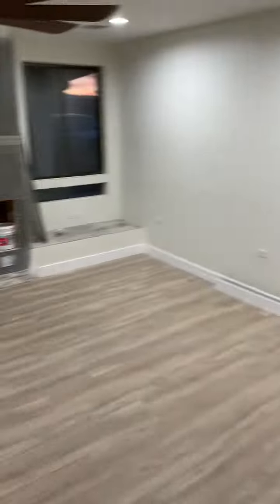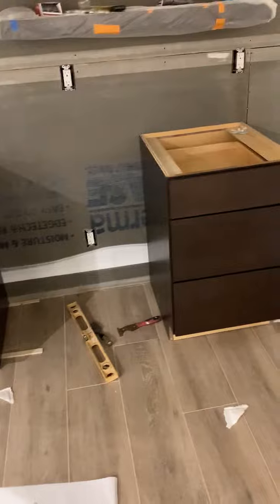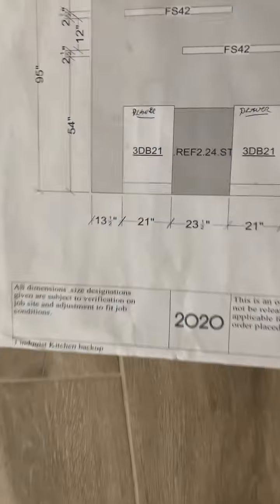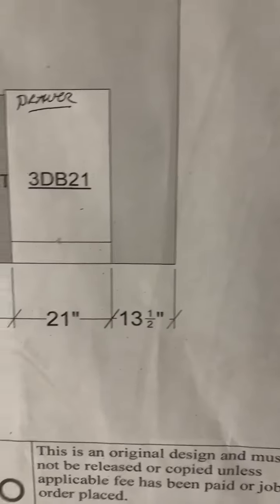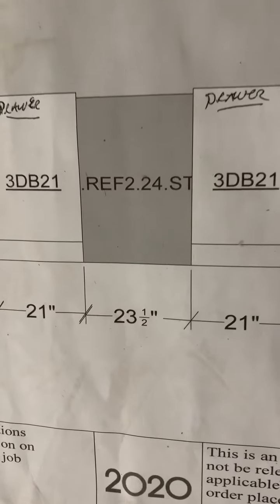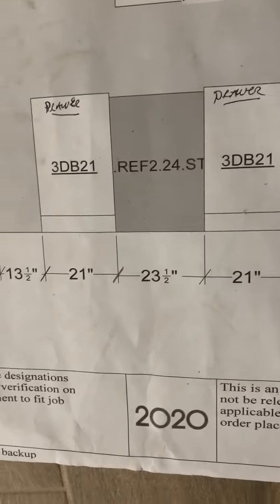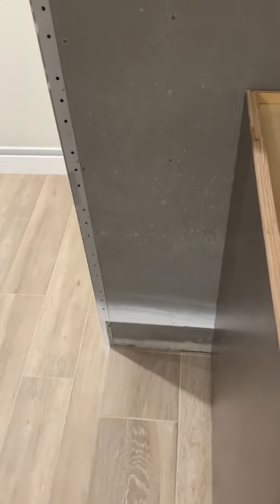Reset Bar Cabinets